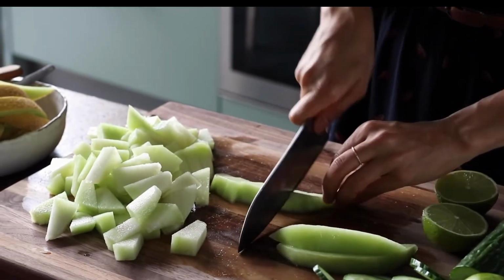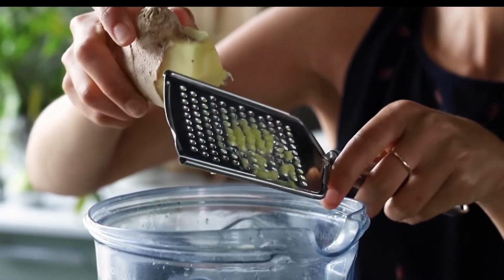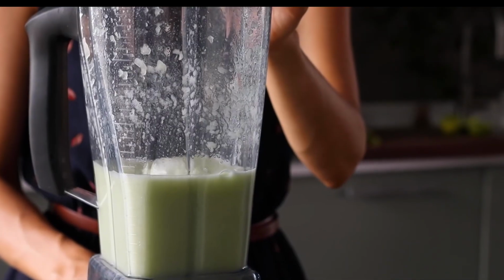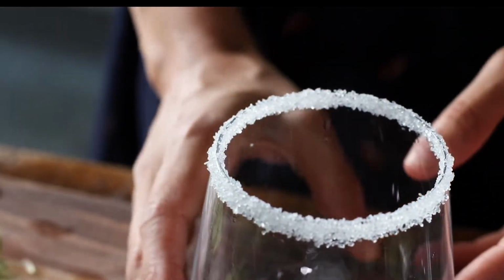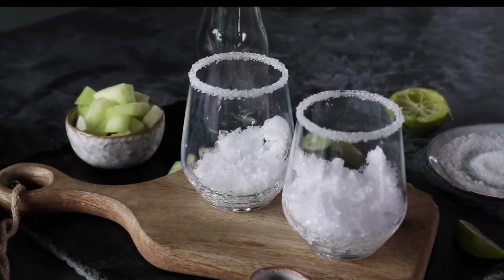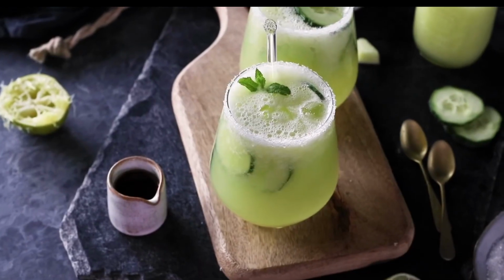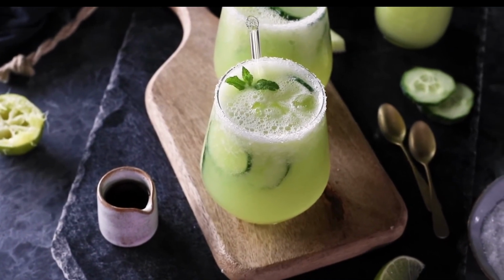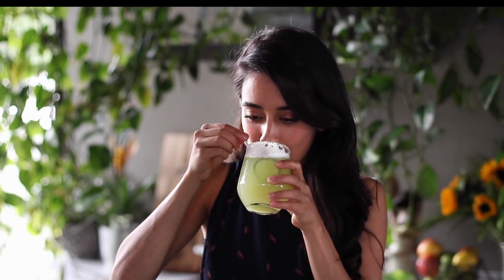真夏のドリンクレシピ５ メロンとキュウリのソーダ | Episode 71 | 2022.08.12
５年間で、英語力をZEROからHEROへ！

深く心に残るやり取りのための英語を学べる、English for Profound and Impressive Communication、EPICへようこそ。

EPICソーシャルメディア

東京大学大学院博士課程教育リーディングプログラムGPSS-GLI修了生一覧（古川範和）

東大博士課程時代の英語インタビュー（日本語字幕あり）